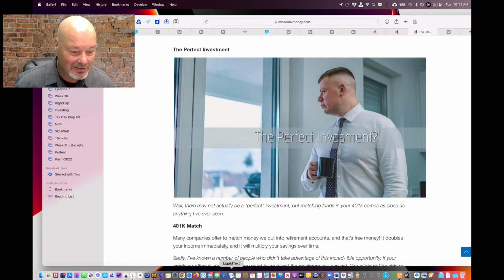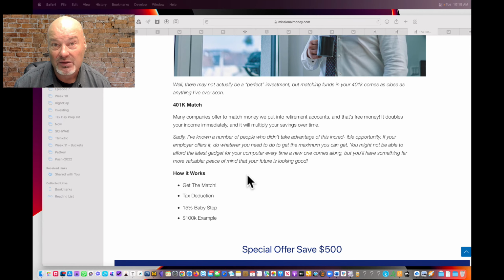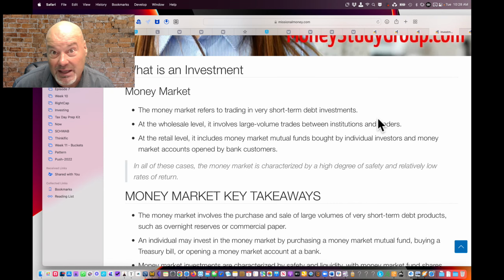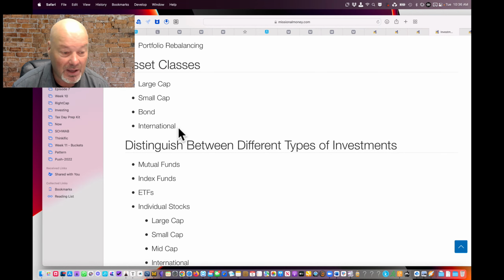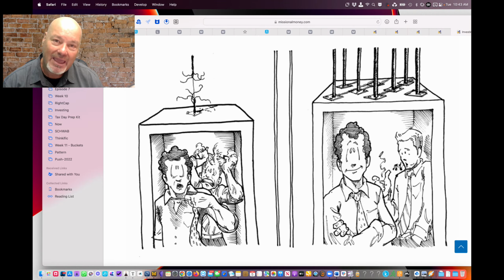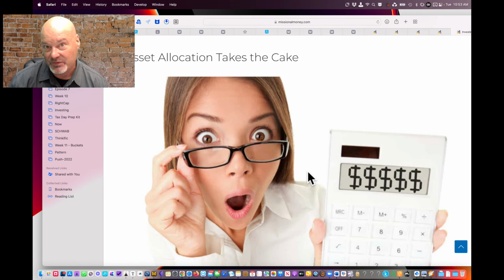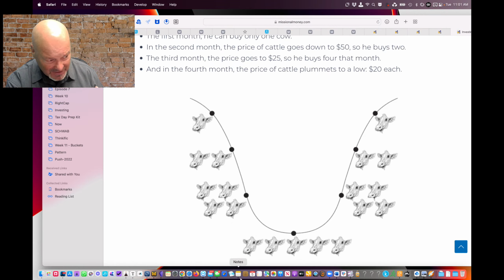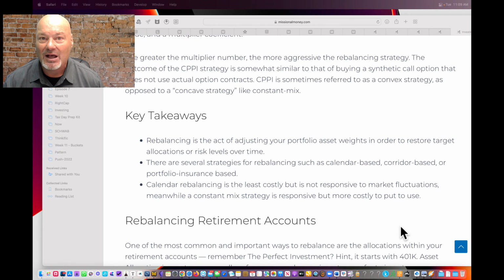The Perfect Investment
Well, there may not actually be a “perfect” investment, but matching funds in your 401k comes as close as anything I’ve ever seen.

401K Match

Many companies offer to match money we put into retirement accounts, and that’s free money! It doubles your income immediately, and it will multiply your savings over time.

Sadly, I’ve known a number of people who didn’t take advantage of this incred- ible opportunity. If your employer offers it, do whatever you need to do to get the maximum you can get. You might not be able to afford the latest gadget for your computer every time a new one comes along, but you’ll have something far more valuable: peace of mind that your future is looking good!

- Get The Match!
- Tax Deduction
- 15% Baby Step
- $100k Example

What is an Investment

Money Market

- The money market refers to trading in very short-term debt investments.
- At the wholesale level, it involves large-volume trades between institutions and traders.
- At the retail level, it includes money market mutual funds bought by individual investors and money market accounts opened by bank customers.

In all of these cases, the money market is characterized by a high degree of safety and relatively low rates of return.

MONEY MARKET KEY TAKEAWAYS

- The money market involves the purchase and sale of large volumes of very short-term debt products, such as overnight reserves or commercial paper.
- An individual may invest in the money market by purchasing a money market mutual fund, buying a Treasury bill, or opening a money market account at a bank.
- Money market investments are characterized by safety and liquidity, with money market fund shares targeted to $1.

What Is a Liquid Asset?

- A liquid asset is an asset that can easily be converted into cash in a short amount of time.
- Liquid assets include things like cash, money market instruments, and marketable securities.
- Both individuals and businesses can be concerned with tracking liquid assets as a portion of their net worth.
- For the purposes of financial accounting, a company’s liquid assets are reported on its balance sheet as current assets.

Liquid & Illiquid Assets

Understanding Liquid Assets

- A liquid asset is cash on hand or an asset that can be easily converted to cash.
- In terms of liquidity, cash is king since cash as legal tender is the ultimate goal.
- Assets that can be converted to cash in a short time are similar to cash itself because the asset holder can quickly and easily get cash in a transaction exchange.

Liquid assets are often viewed as cash, and likewise may be called cash equivalents because the owner is confident the assets can easily be exchanged for cash at any time.

Generally, several factors must exist for a liquid asset to be considered liquid. It must be in an established, liquid market with a large number of readily available buyers. Ownership transfer must also be secure and easily facilitated. In some cases, the amount of time to cash conversion will vary.

Liquid Asset KEY TAKEAWAYS

- A liquid asset is an asset that can easily be converted into cash within a short amount of time.
- Liquid assets generally tend to have liquid markets with high levels of demand and security.
- Businesses record liquid assets in the current assets portion of their balance sheet.
- Business assets are usually broken out through the quick and current ratio methods to analyze liquidity types and solvency.
- The most liquid assets are cash and securities that can immediately be transacted for cash.
- Companies can also look to assets with a cash conversion expectation of one year or less as liquid.
- Collectively these assets are known as a company’s current assets. This broadens the scope of liquid assets to include accounts receivable and inventory.

Overall, liquid assets are very important for individuals and businesses because they are the first source of cash used in meeting payment obligations.

What is The Perfect Investment?

4 Investment Strategies Designed to Maximize Your Returns Minimize Your Risk

- Diversification
- Asset Allocation
- Dollar-Cost-Averaging
- Portfolio Rebalancing

Asset Classes

- Large Cap
- Small Cap
- Bond
- International

Distinguish Between Different Types of Investments

- Mutual Funds
- Index Funds
- ETFs
- Individual Stocks
  - Large Cap
  - Small Cap
  - Mid Cap
  - International

Individual Bonds and Bond Funds

- Corporate
- Government
- Municipals
- Alternative Investments
- REITs
- Private Equity
- Precious Metals
- Gold
- Silver
- Copper